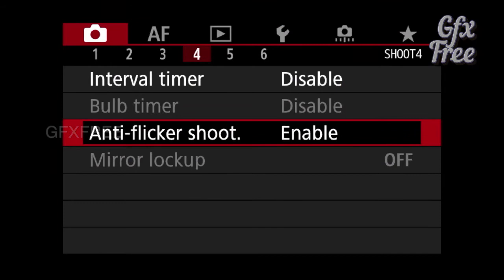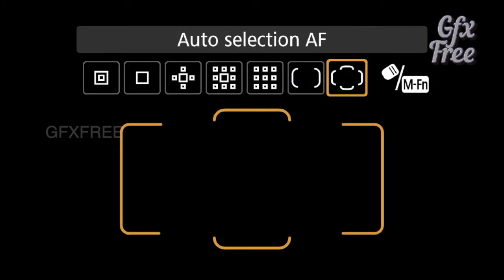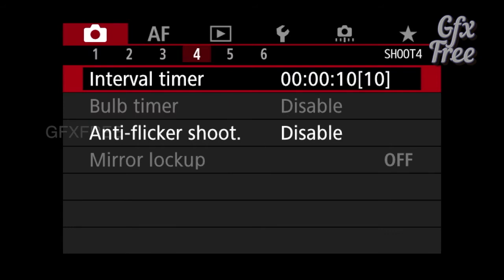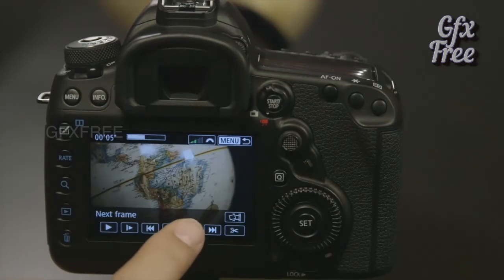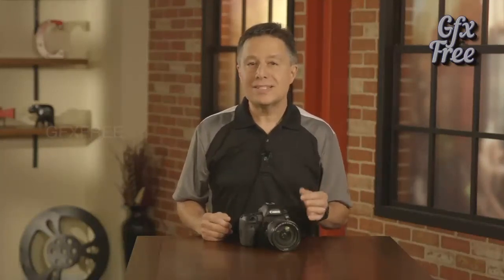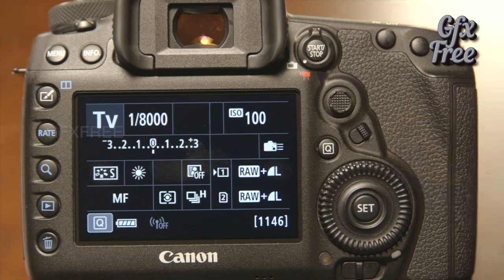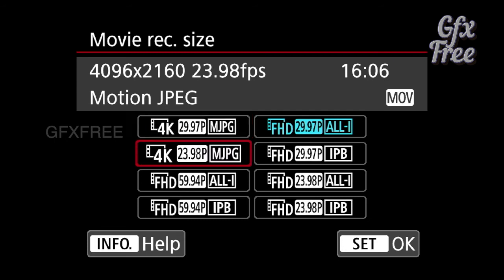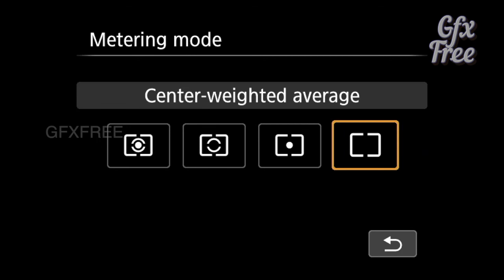CANON 5D MARK IV TUTORIAL l COMPLETE SETTINGS l GFX FREE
Download Free Vector Art, Stock Images, Free 3D Models, Free Fonts, Free Photoshop Elements, Free InDesign Projects, Free Logos, Free Icons, Free Motion Projects, Free After Effects Projects, Free Premier Pro Projects, Free Final Cut Pro X Plugins, Free Presentation Templates, Free E-Books and Audio Books, Free Tutorials,  Free Softwares, and more.

High quality graphics with worry-free licensing for personal and commercial use. Trusted by thousands of happy customers.

✅ That's all you have to do.
👉Name and phone number.
👉The link to your package will be sent to you immediately.
      as a gift every month.

✅ നിങ്ങൾ ചെയ്യേണ്ടത് ഇത്രമാത്രം.
👉വീഡിയോ പൂർണ്ണമായും കാണുക
👉ചാനൽ സബ്സ്ക്രൈബ് ചെയ്യുക.
👉പേരും ഫോൺ നമ്പറും സൂചിപ്പിക്കുക.
      എത്രയും പെട്ടെന്ന് തന്നെ നിങ്ങൾ ആവശ്യപ്പെട്ട പാക്കേജിന്റെ ലിങ്ക് നിങ്ങൾക്കു അയച്ചുതരുന്നതാണ്.
🎁 മാത്രമല്ല എല്ലാ സബ്സ്ക്രൈബേഴ്സിനും എല്ലാമാസവും ഒരു സ്പെഷ്യൽ ഗ്രാഫിക് പാക്കേജ് ഗിഫ്റ്റ്  ആയി ലഭിക്കുന്നതാണ്.
👉ഒരിക്കൽ സബ്സ്ക്രൈബ് ചെയ്തുകഴിഞ്ഞാൽ 5 പാക്കേജുകൾ തികച്ചും ഫ്രീ ആയി ഡൗൺലോഡ് ചെയ്യാവുന്നതാണ്. തുടർന്നും ഫ്രീ ആയി ഡൌൺലോഡ് ചെയ്യുന്നതിന്
     പുതിയ മെയിൽ ഐഡിയിൽ നിന്നും  സബ്സ്ക്രൈബ് ചെയ്യേണ്ടതുണ്ട് .
     കൂടുതൽ ഗ്രാഫിക്സ് അപ്‌ലോഡ് ചെയ്യുന്നതിലേക്കായി ദയവായി ഞങ്ങളുടെ ചാനൽ സബ്‌സ്‌ക്രൈബുചെയ്യുക🙏

✅ நீங்கள் செய்ய வேண்டியது அவ்வளவுதான்.
👉வீடியோவை முழுவதுமாகப் பாருங்கள்.
👉சேனலை குழுசேரவும்.
👉உங்களுக்கு தேவையான கிராபிக்ஸ் வீடியோவின் இணைப்பை சந்தா அஞ்சல் ஐடியிலிருந்து எங்கள்
👉பெயர் மற்றும் தொலைபேசி எண்.
       உங்கள் தொகுப்புக்கான இணைப்பு உடனடியாக உங்களுக்கு அனுப்பப்படும்.
🎁 மேலும், அனைத்து சந்தாதாரர்களும் ஒவ்வொரு மாதமும் ஒரு சிறப்பு   கிராஃபிக் தொகுப்பை பரிசாகப் பெறுகிறார்கள்.
👉குழுசேர்ந்ததும், 5 தொகுப்புகளை இலவசமாக பதிவிறக்கம் செய்யலாம்.
      புதிய மெயில் ஐடியை இலவசமாக பதிவிறக்கம் செய்ய நீங்கள் இன்னும் குழுசேர வேண்டும்.
      மேலும் கிராபிக்ஸ் பதிவேற்றங்களுக்கு எங்கள் சேனலுக்கு குழுசேரவும்.🙏

✅ बस आपको इतना ही करना है।
👉वीडियो को इसकी संपूर्णता में देखें।
👉नाम और फोन नंबर।
     आपके पैकेज का लिंक आपको तुरंत भेज दिया जाएगा।
🎁 इसके अलावा, सभी ग्राहकों को हर महीने उपहार के रूप में एक विशेष ग्राफिक पैकेज
      मिलता है।
👉एक बार सदस्यता लेने के बाद, 5 पैकेज मुफ्त में डाउनलोड किए जा सकते हैं।
       मुफ्त में डाउनलोड करने के लिए आपको अभी भी नई मेल आईडी की सदस्यता लेनी होगी।